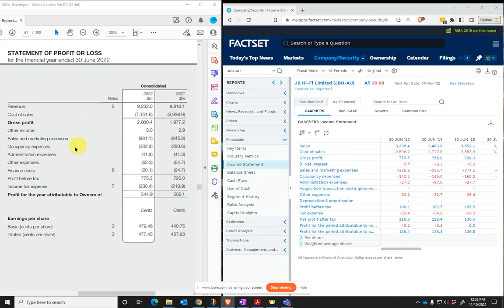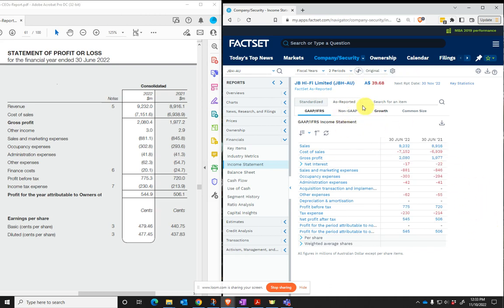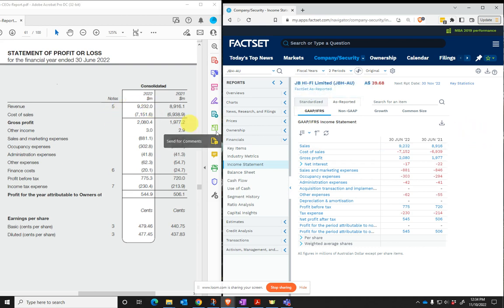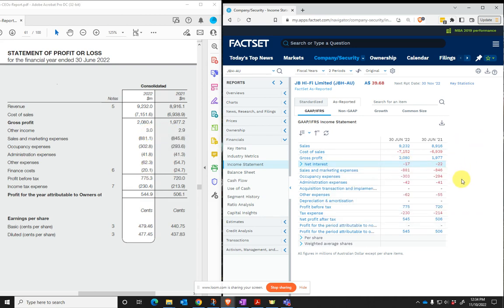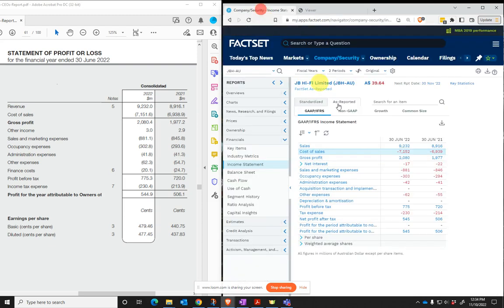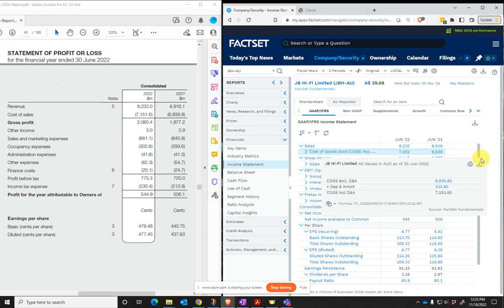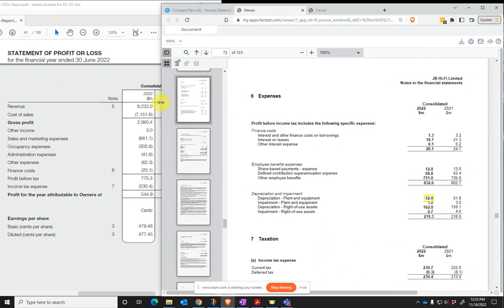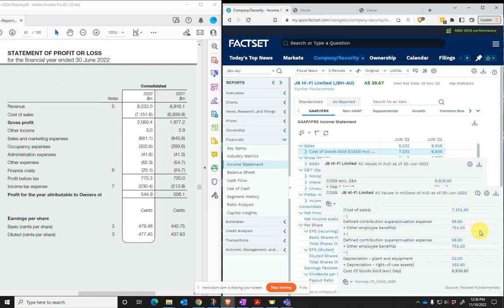Why are Factset numbers different from the annual report?